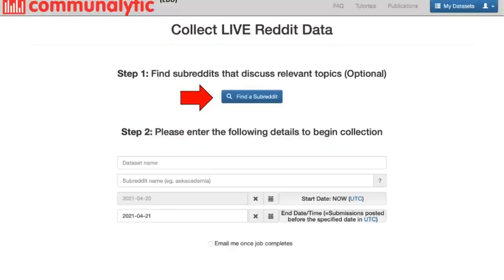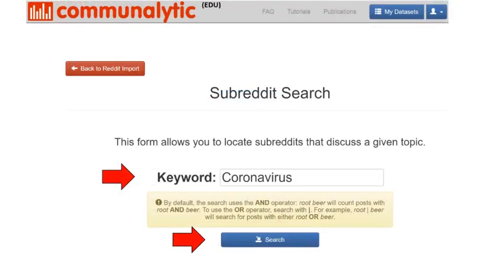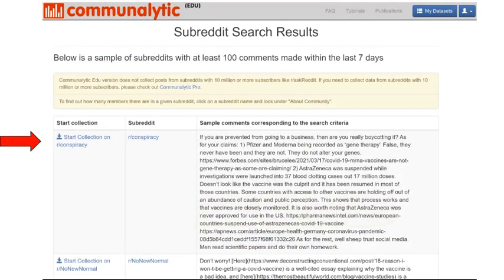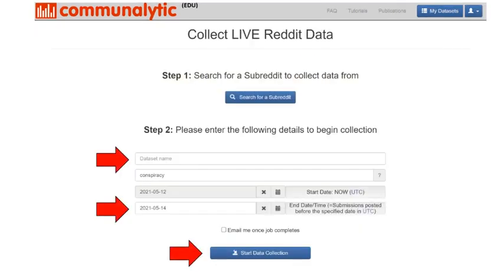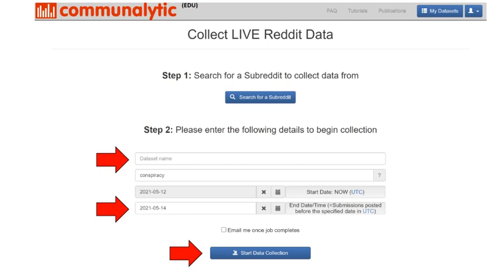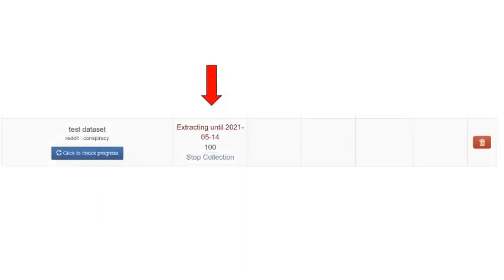Communalytic Tutorial - Data Collection from Reddit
In this tutorial, you will learn how to collect public posts from a given subreddit on Reddit using Communalytic